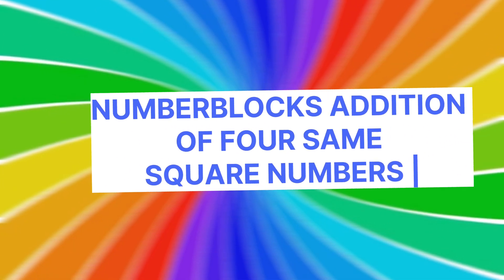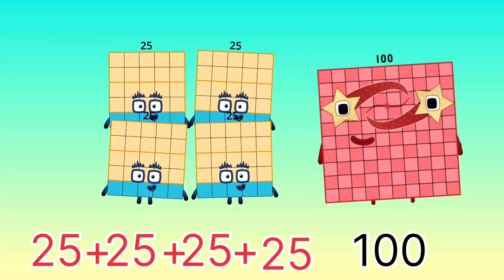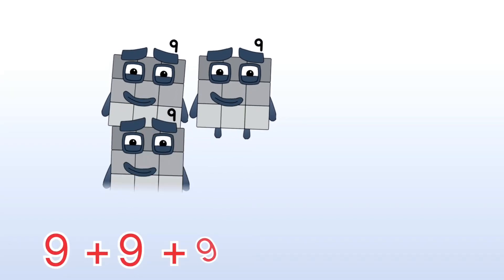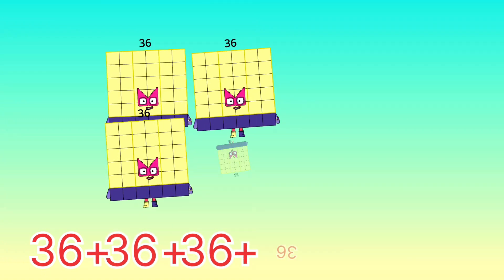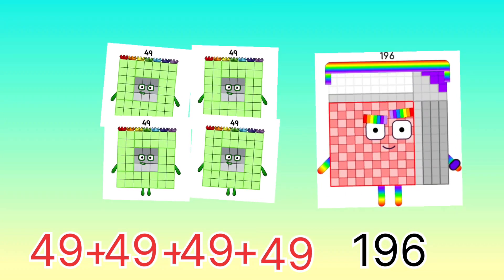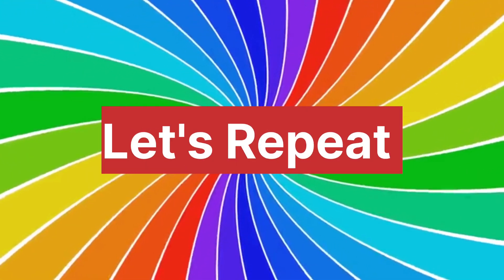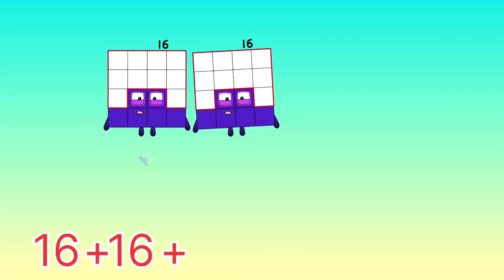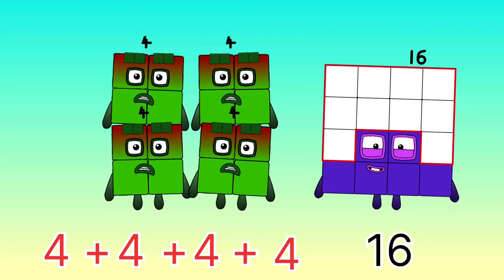NUMBERBLOCKS ADDITION OF FOUR SAME SQUARE NUMBERS | ADD DUPLICATE NUMBER | LEARN TO COUNT Kids Tube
NUMBERBLOCKS ADDITION OF FOUR SAME SQUARE NUMBERS | ADD DUPLICATE NUMBER | LEARN TO COUNT
Let's learn maths with numberblocks! In today's video, let's check out square numbers and let's try to add 4 same duplicate numberblocks square numbers. always remember, learning maths is easy and fun with numberblocks!